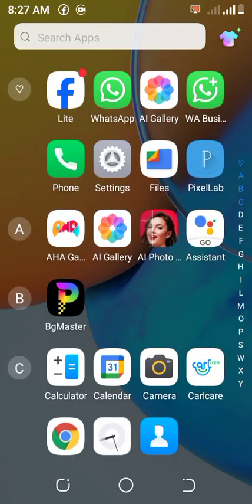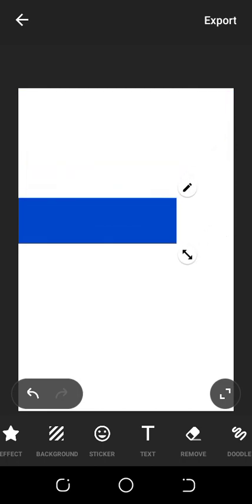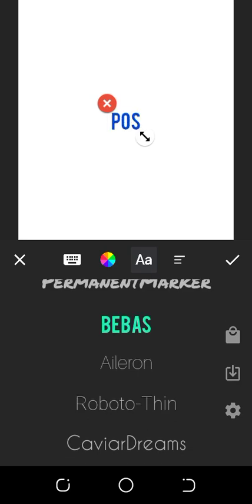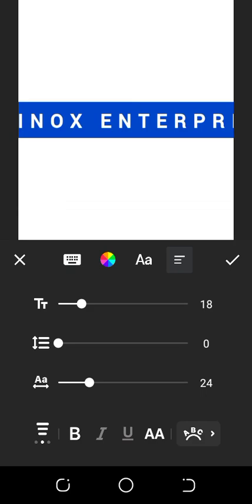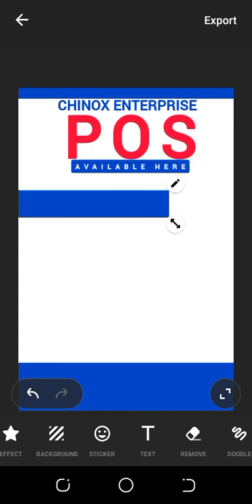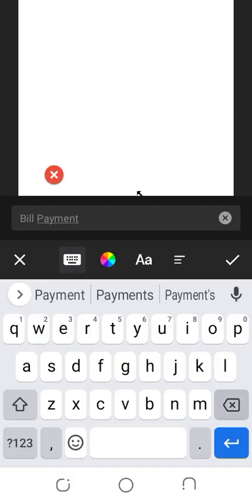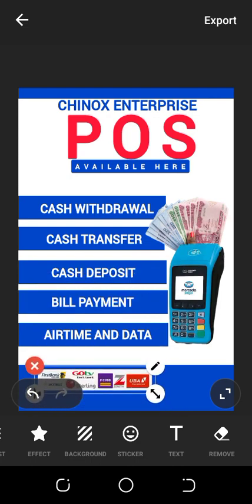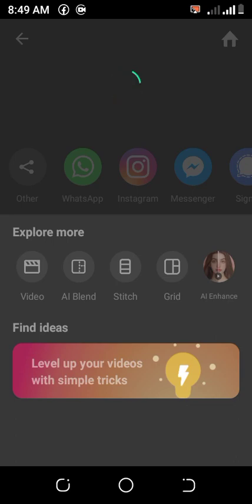How to create a POS flyer using INSHOT app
How to create POS flyer using INSHOT app